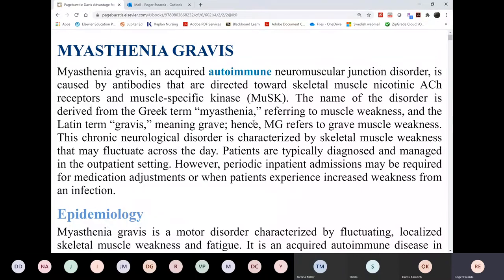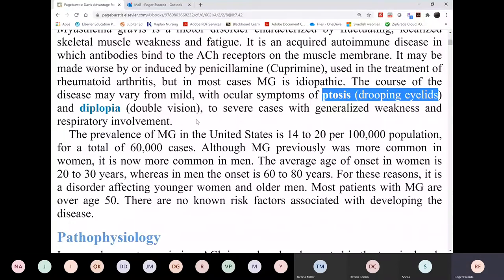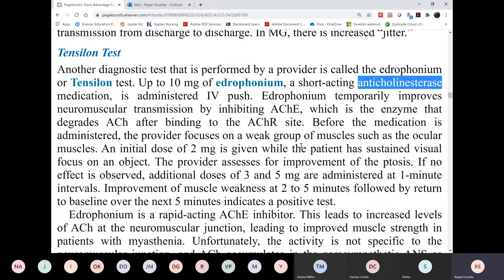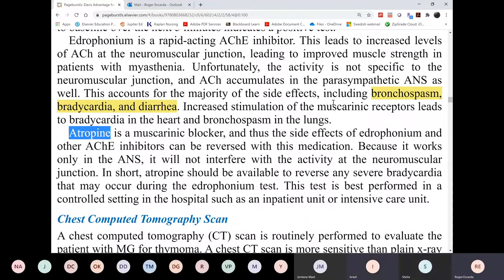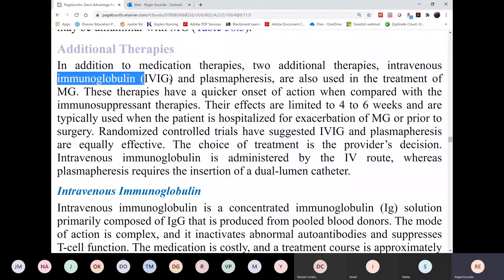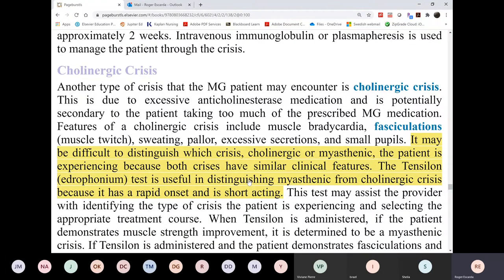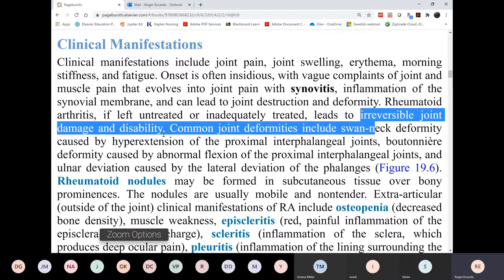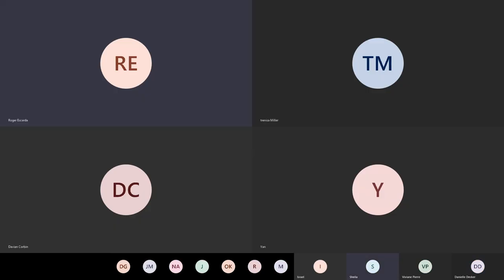NUR 241 June 9 Lecture MG & RA